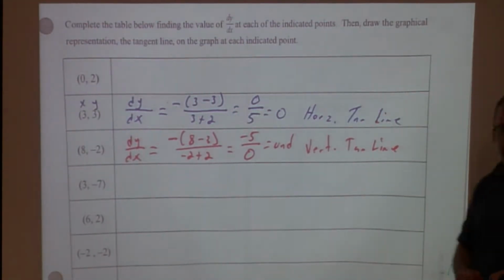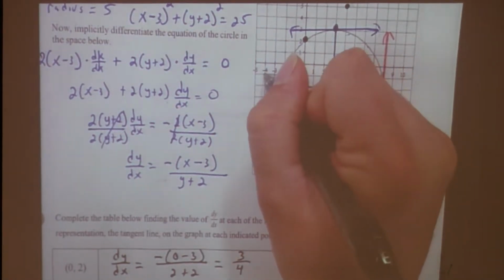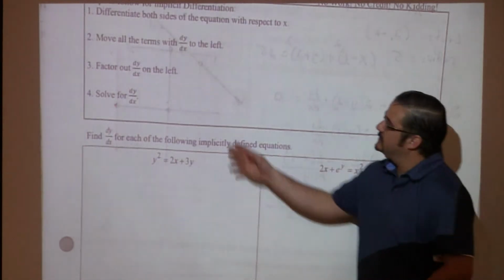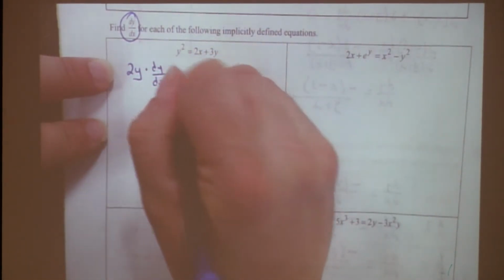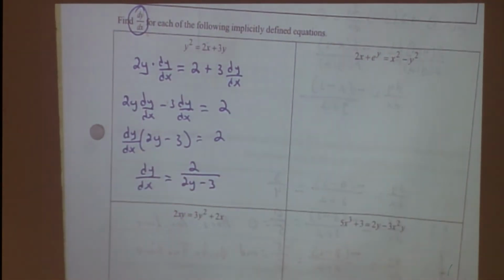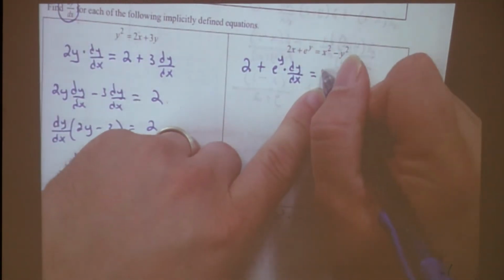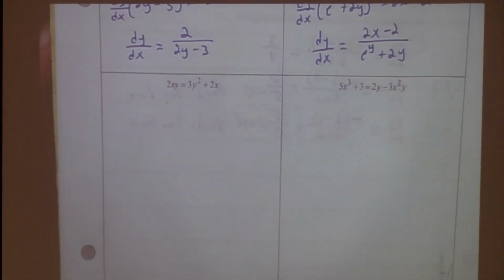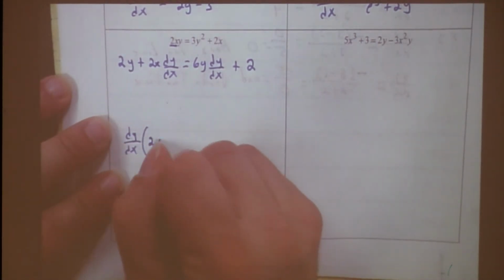12-7-17 Intro to Implicit Differentiation Part 3